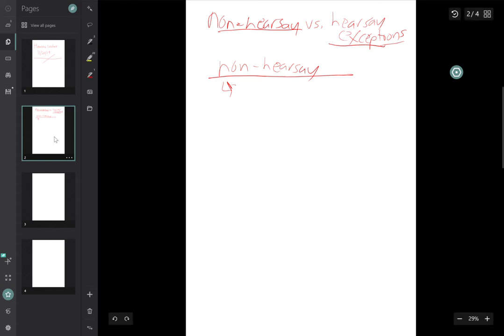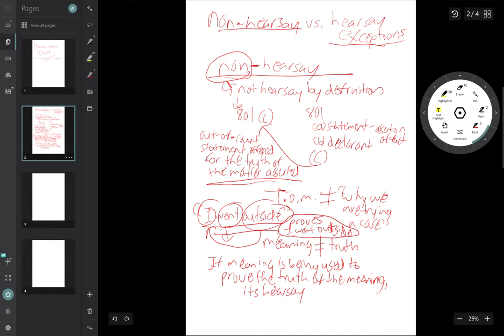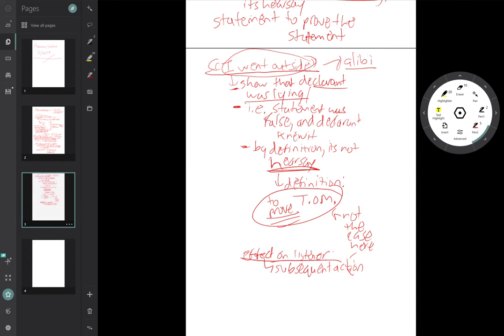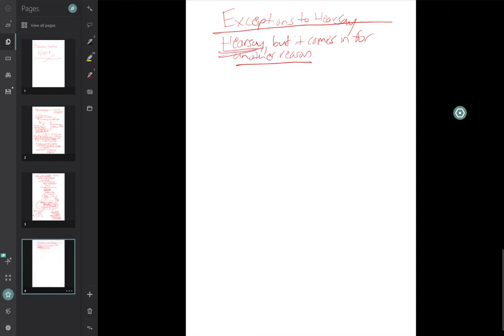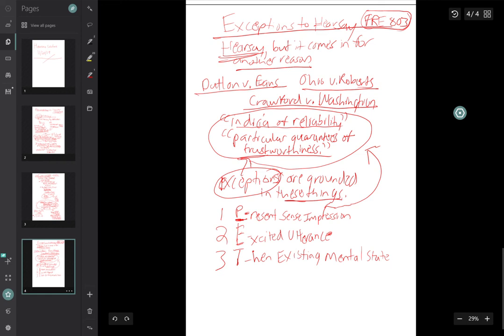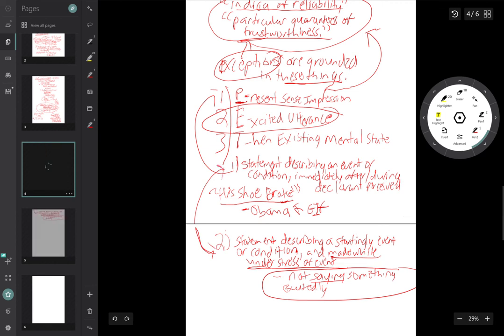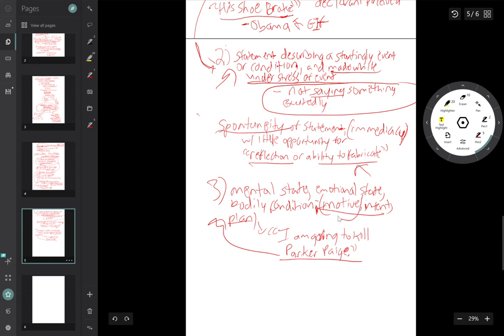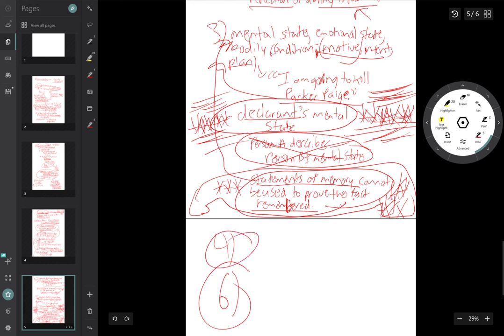Hearsay Lecture- November 20, 2019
This is a review of the critical distinction between "non-hearsay" and exceptions to hearsay, as well as FRE 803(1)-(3). Please review this ad nauseum. Let's try not to confuse this again. Good players practice something until they get it right. Great ones practice until they can't do it wrong.

Table of Contents:

1) What is "Non-Hearsay?" 2:20
2) What is the "Truth of the Matter?"* 5:20
3) Non-Truth Uses of Statements 13:00
4) Statements That Go to Knowledge 20:56
5) What is an Exception to Hearsay? 24:56
6) Get You a P.E.T. Scan!!** 31:35

*"The key to the [hearsay] definition is that nothing is an assertion unless intended to be one. The Committee thus enunciated what might be termed an "intent-based" approach to the hearsay rule.The intent-based approach focuses on what the out-of-court declarant intended to assert, and then asks whether that intended assertion has been offered for its truth at trial. If the statement is offered for something other than its intended assertion, it is not hearsay."

Paul F. Kirgis, Meaning, Intention, and the Hearsay Rule, 43 Wm. & Mary L. Rev. 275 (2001),

** "Little time or no time must exist between the occurrence and the statement, which operates to negate the likelihood of a deliberate or conscious misrepresentation. To qualify as an excited utterance under Rule 803(2) the declarant must have (1) experienced a startling event or condition and (2) reacted with spontaneity, excitement, or impulse rather than the product of reflection and fabrication."

United States v. Lentz, 282 F. Supp. 2d 399 (E.D. Va. 2002), accessed